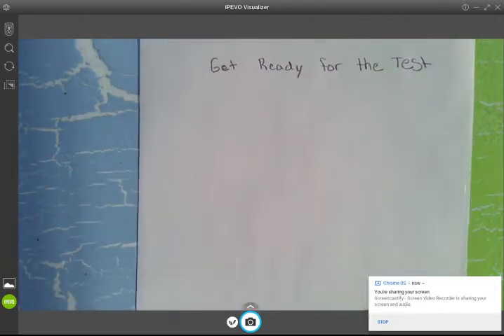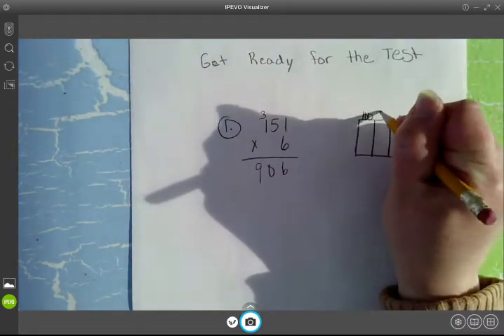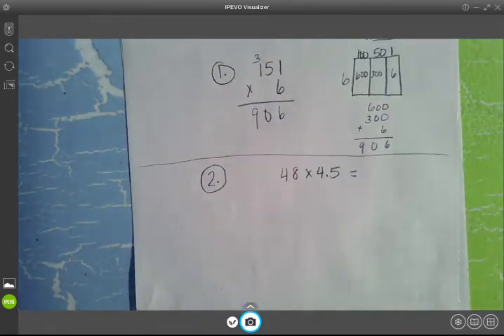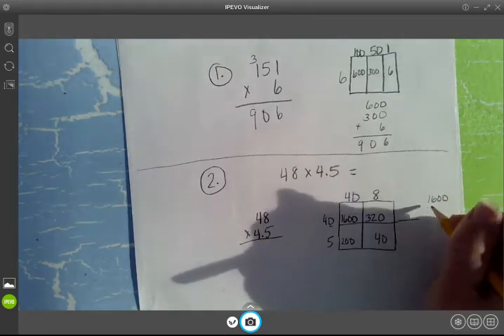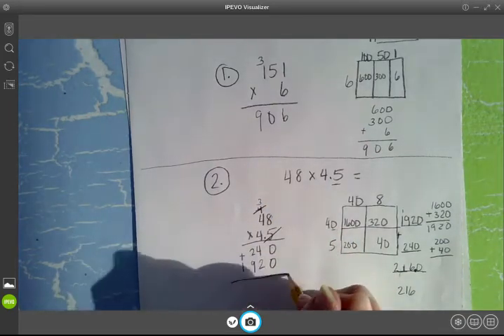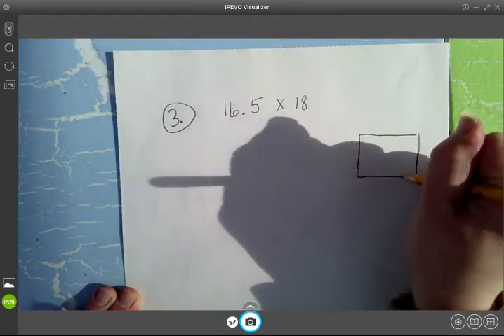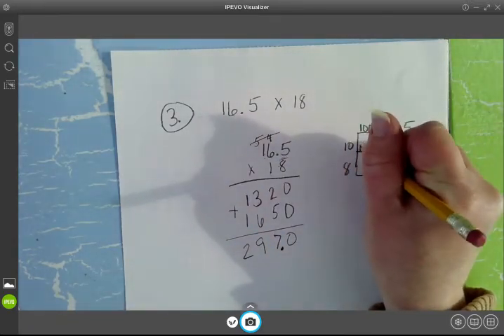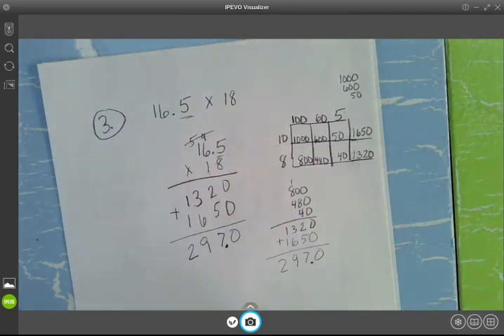Get ready for multiplication Decimal Test 3 Problems